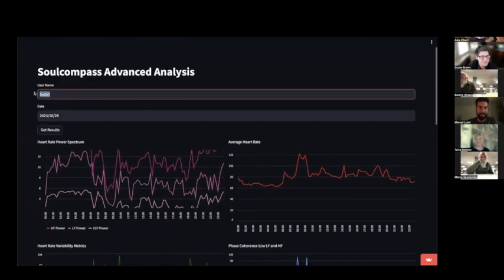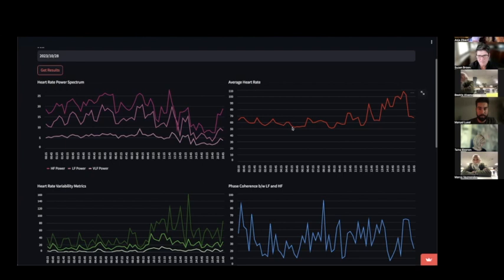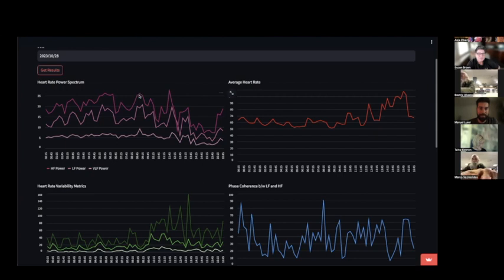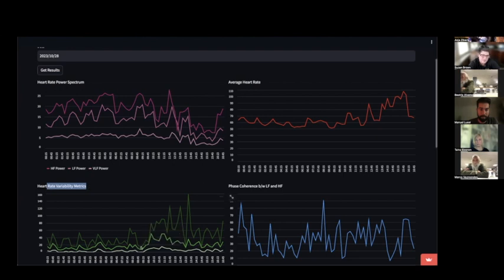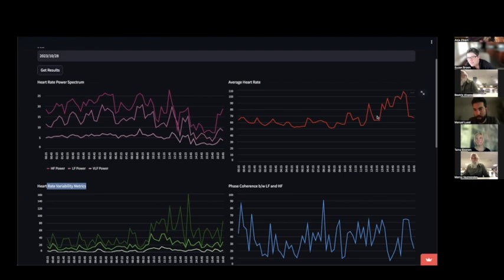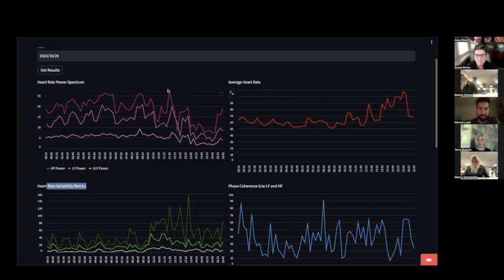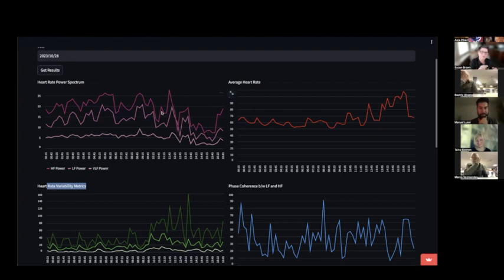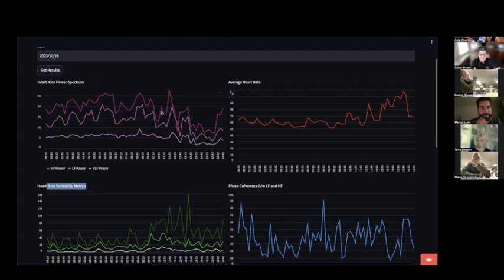Anja Zibert Advanced Soul Compass Pilot for Token of Me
This clip is specifically for Anja Zibert, one of our Advanced Soul Compass pilots flowing her True Power = Heart Power.

This video analyzes and validates Anja's mastery with Heart Power, Heart Rate Variability and Heart Coherency.

Absolutely amazing how clearly Anja's biometrics reflect her effective morning routine and her ability to flow states of joy, peace, clarity, acceptance, and higher allowance with lower resistance.

If you would like to apply to our Soul Compass pilot program, apply within:

If you would like to upgrade from the Soul Compass mobile application to our advanced web-interface, simply create an Advanced Soul Compass Account to get on our waitlist.